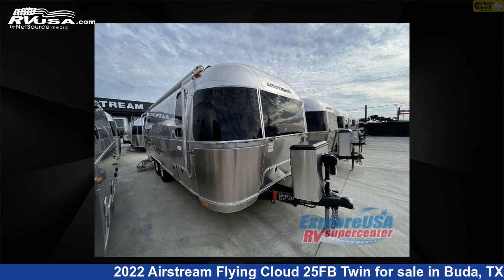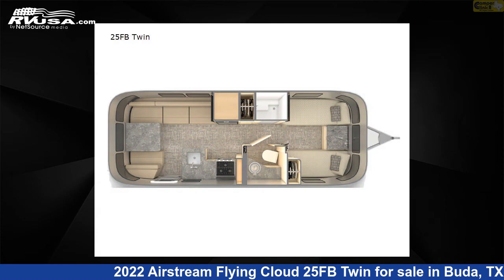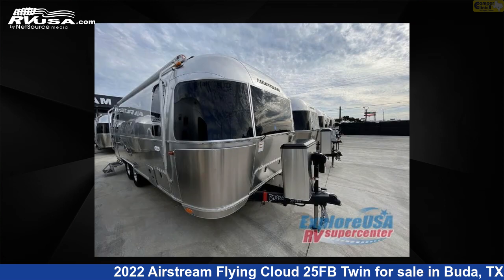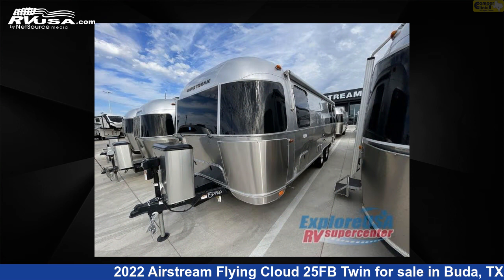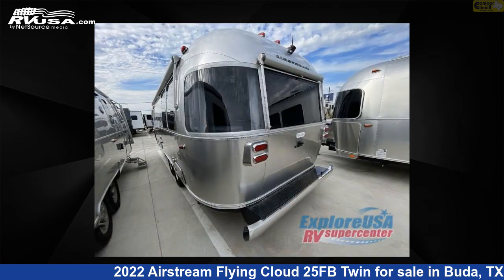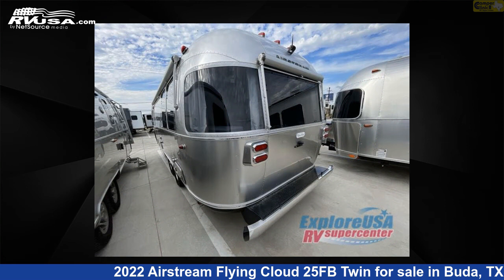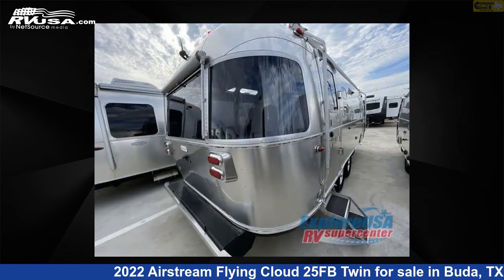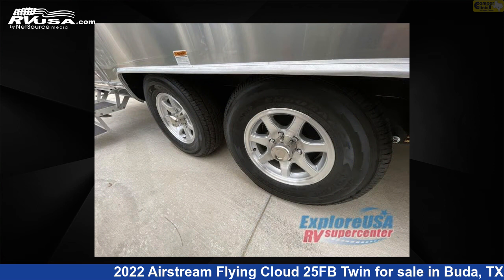Magnificent 2022 Airstream Flying Cloud Travel Trailer RV For Sale in Buda, TX | RVUSA.com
This 2022 Airstream Flying Cloud 25FB Twin is a Travel Trailer RV. It is located in Buda, TX 78610 and is offered for sale by Camper Clinic II. This New Airstream Is 25' 0" in length and features a CAROLINA CLAY interior, sleeps 6, and 37 gal fresh water capacity. The floorplan layout of this Travel Trailer features Front Bedroom.